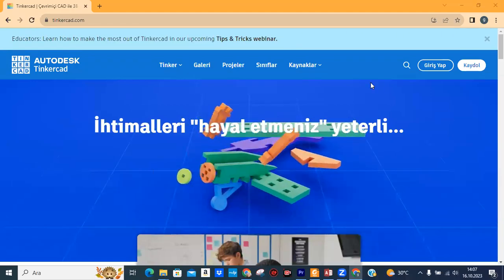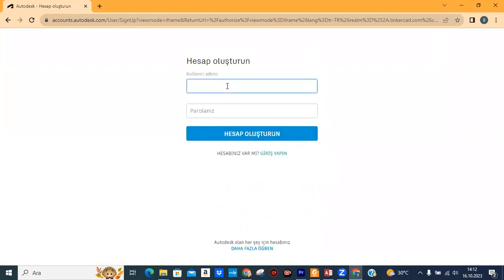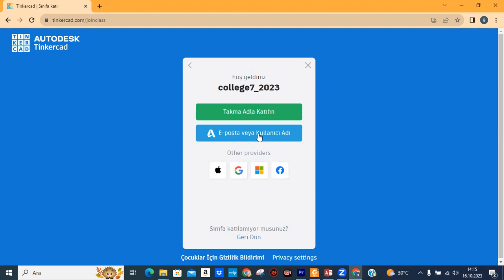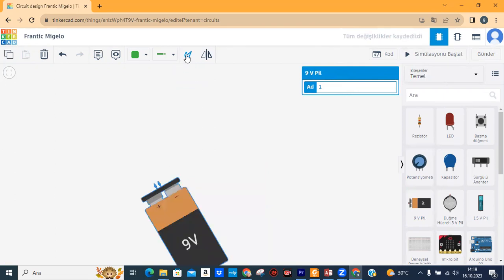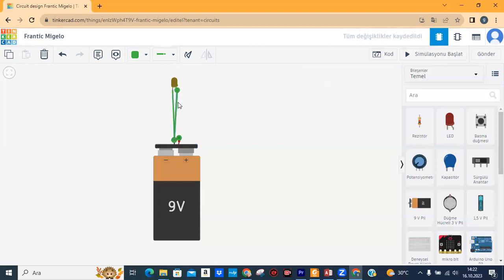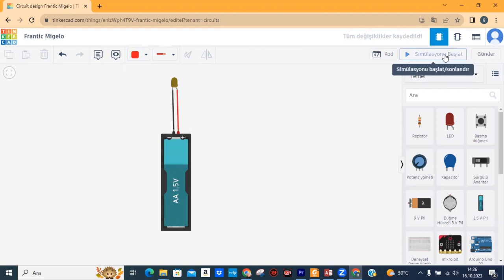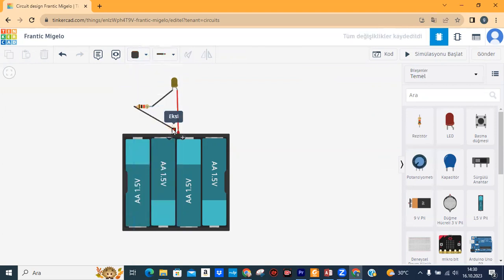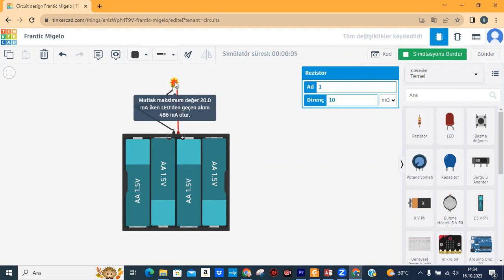tinkercad account and introduction